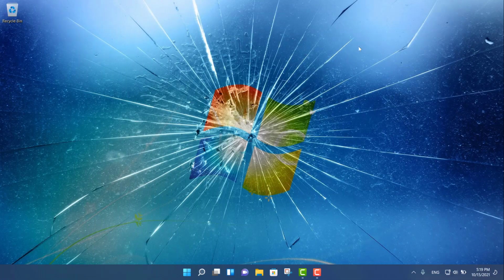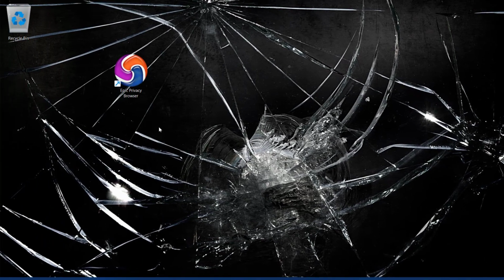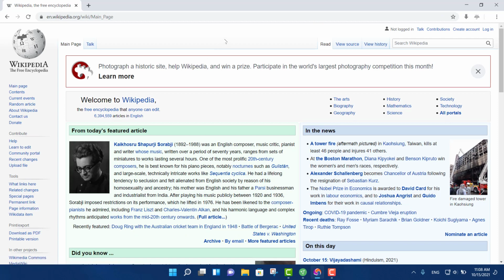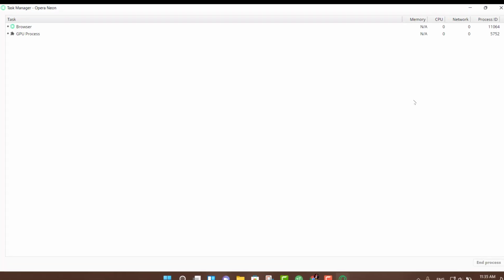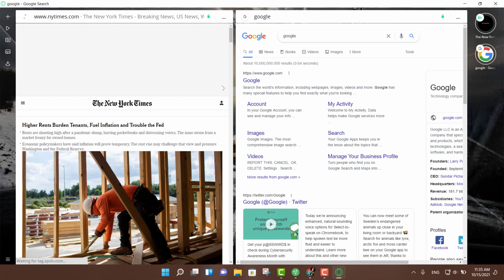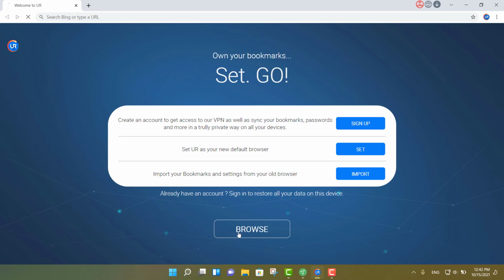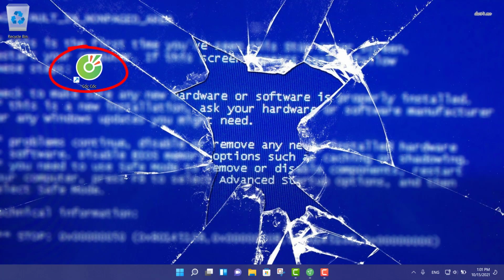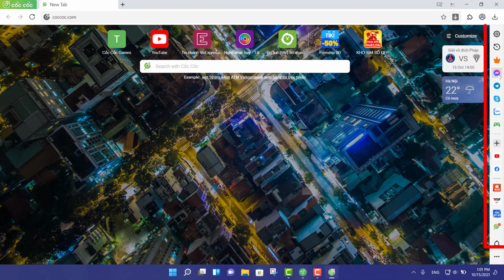🖥️5 Best unknown web browsers 2021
-Light on System Resources ()
-Compatible with most Firefox Extensions ()
-"Browse up to 5x faster.

Redirects internet traffic through its own VPN to protect your identity
Automatically clears browser history after every session to maintain your privacy
Blocks ads and tracking methods for further privacy protection
Compatible with: Windows, Mac, iOS, Android.

Split screen mode. .
Built in task manager
Snap-to-gallery.

FAST - Websites load faster without the ads, trackers and cookies that can weigh pages down.
Private -Protect your privacy with a powerful suite of tools that give you control over who sees your data online
Secure - Browse safer with alerts for dangerous websites, automatic HTTPS redirect and a built-in virus scanner.

The Coc Coc Browser software is safe to use.
Download videos from any site